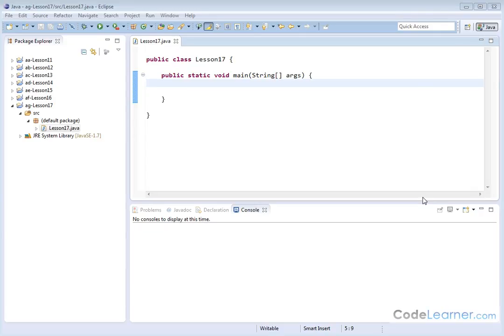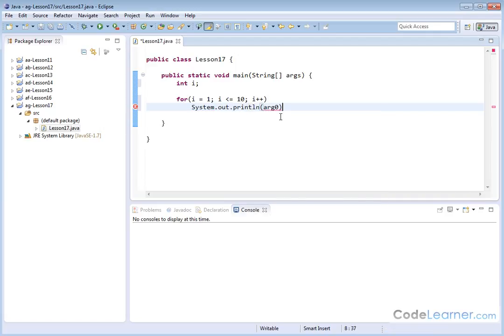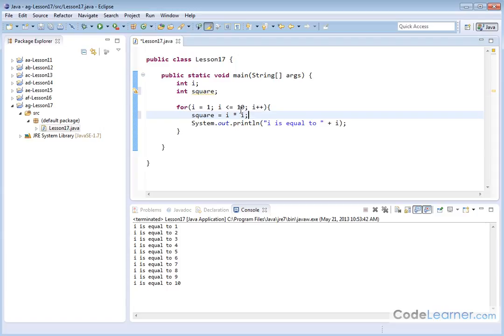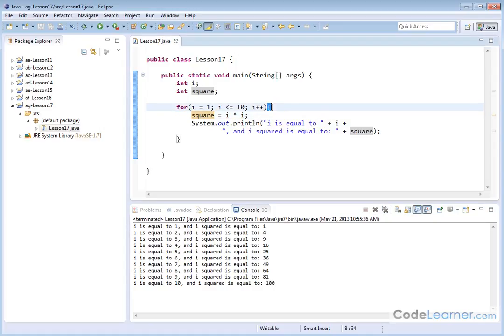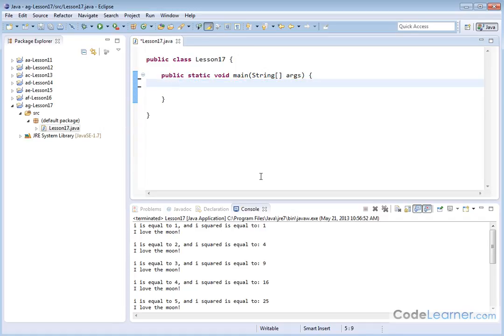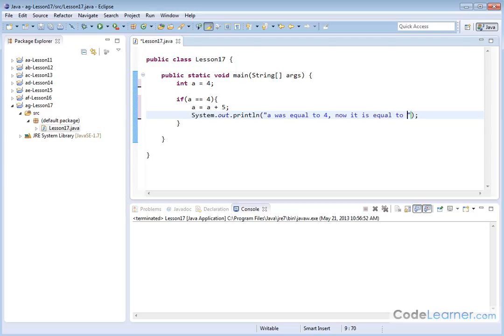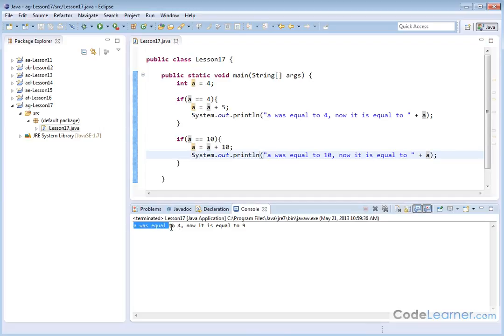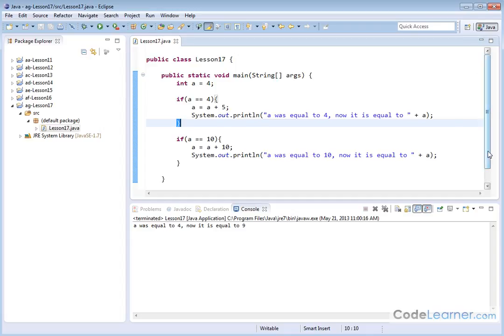17 - Creating Blocks of Code with Curly Braces in Java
In this lesson you will learn how to contain and organize blocks of java code using curly braces.  This is essential to created nested blocks of code for complex program control in almost any program.